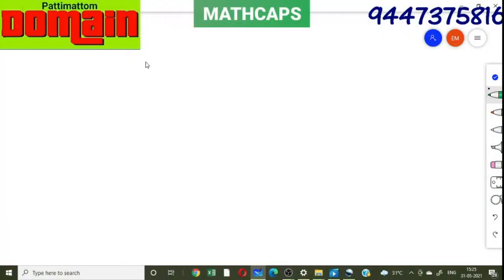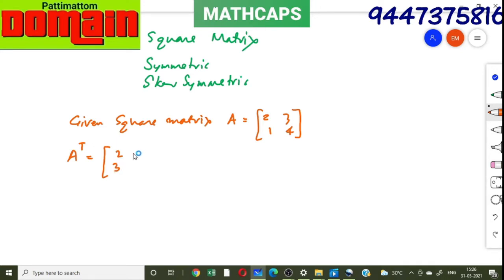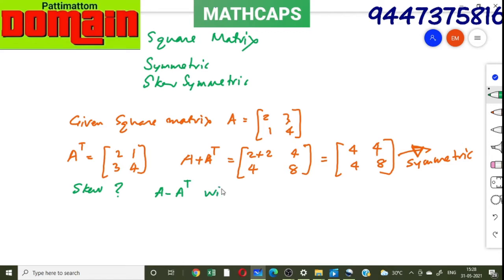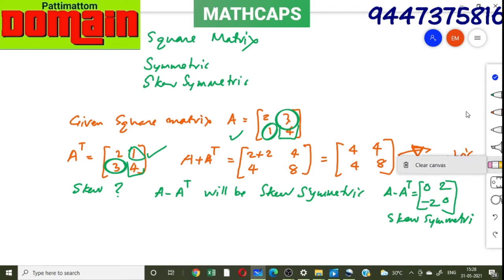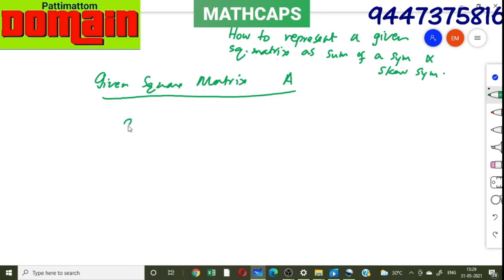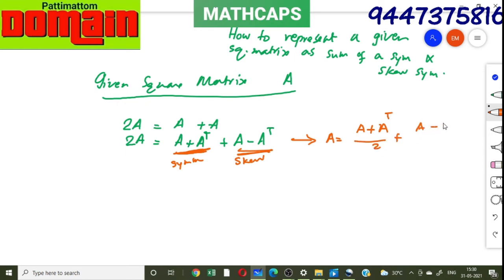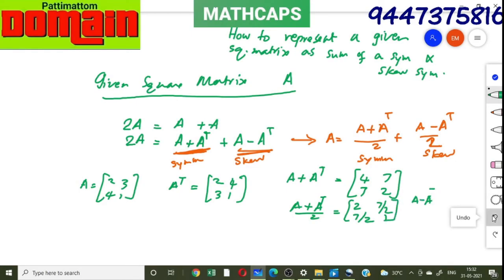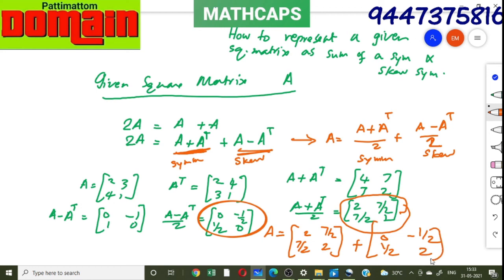MATHCAPS: HOW TO CONSTRUCT A SYMMETRIC AND A SKEW SYMMETRIC MATRICES FROM A GIVEN SQUARE MATRIX..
Every square matrix can be expressed as the sum of a symmetric and a skew symmetric matrices for Plus Two and Higher Level